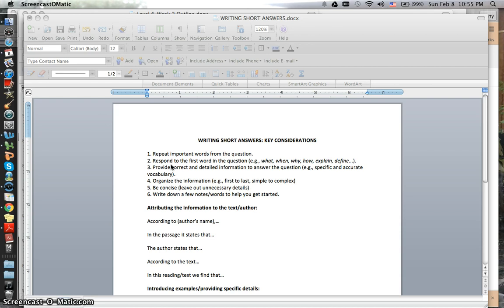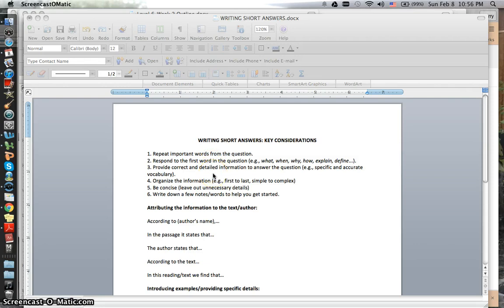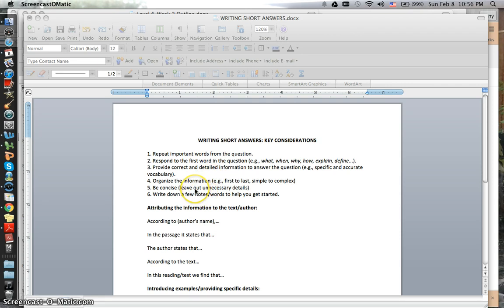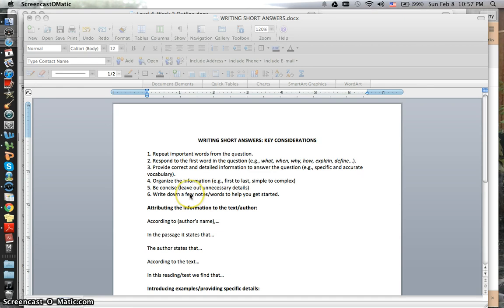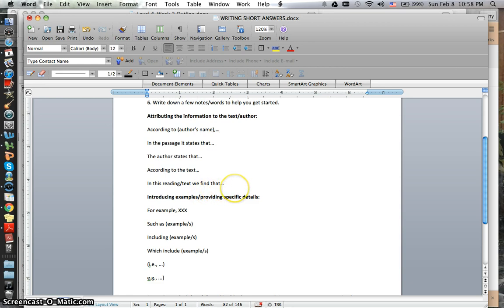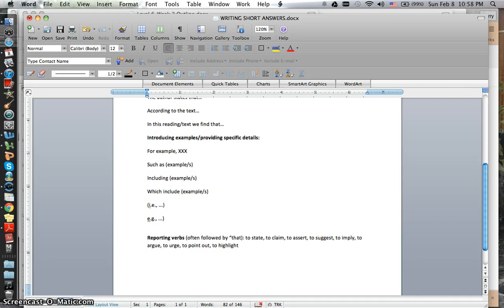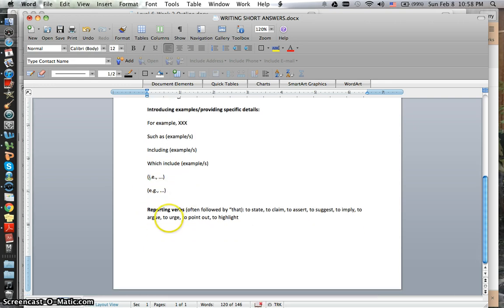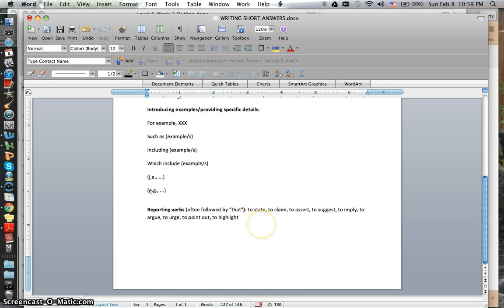Writing Short Answer Responses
This video explains some tips about how to write good short answer responses.